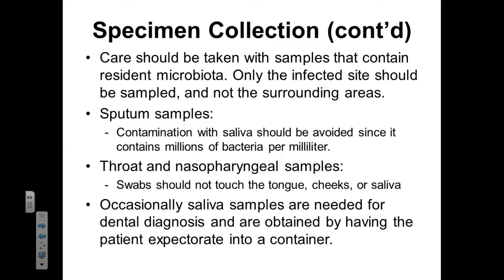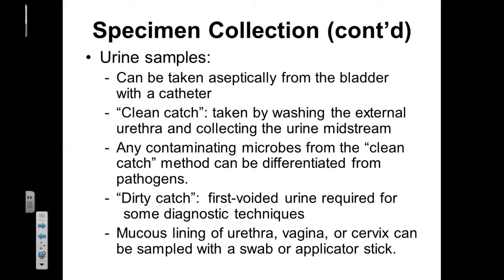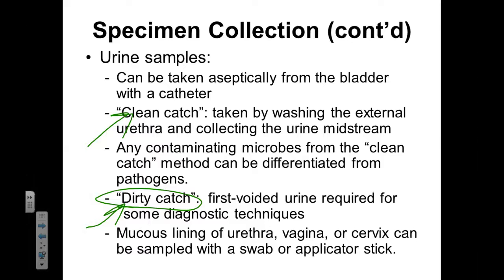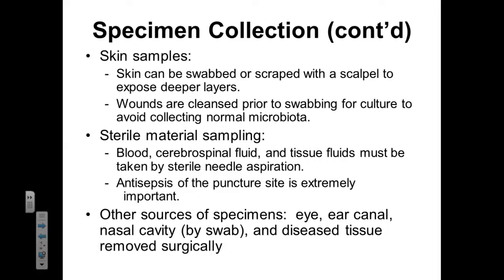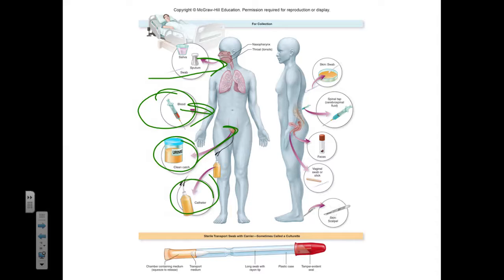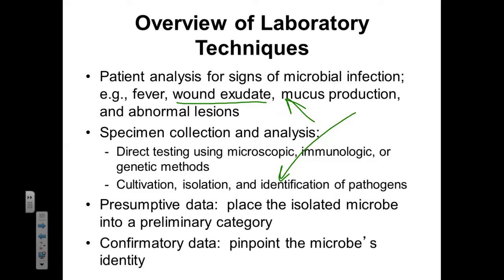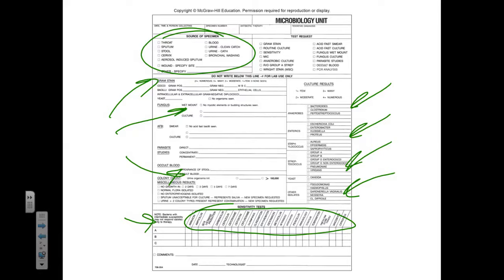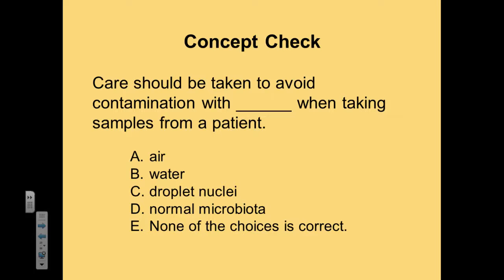Micro Ch 15 Specimen Collection